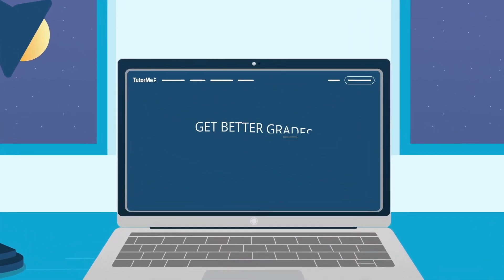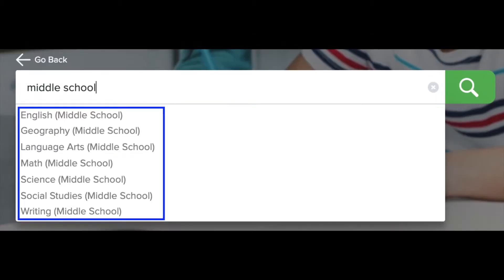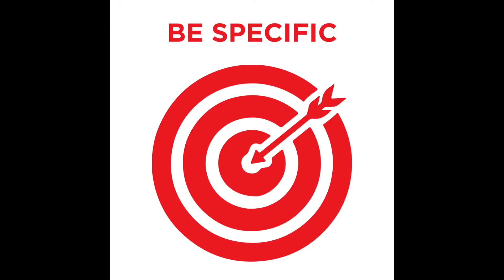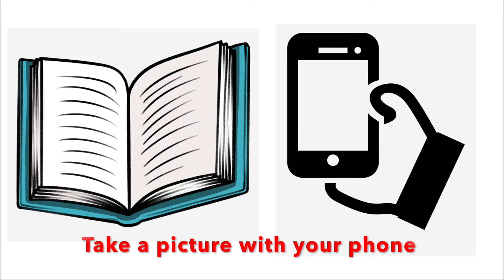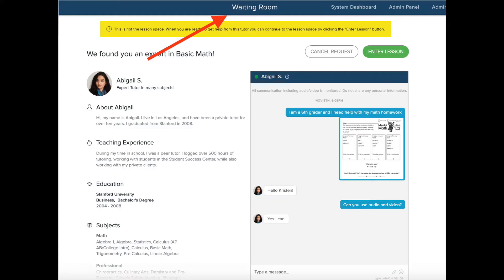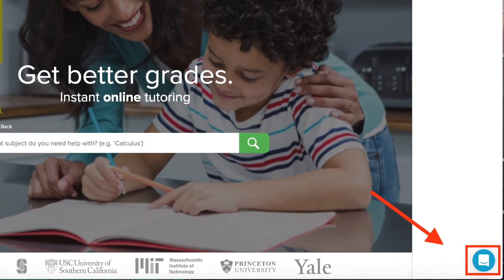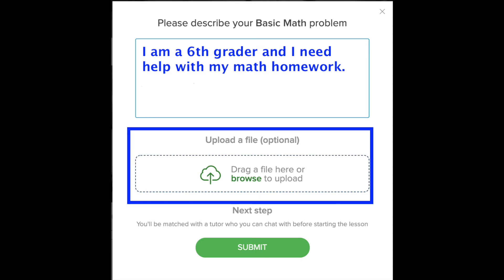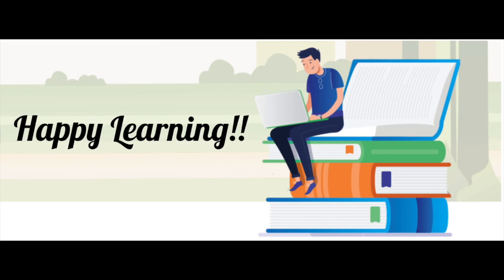How to connect with a tutor K-12